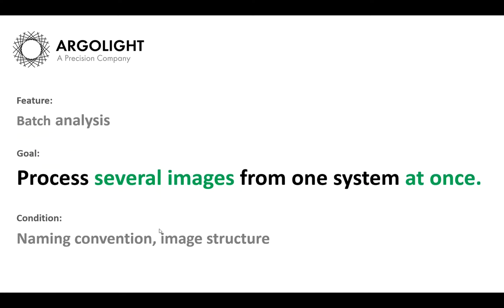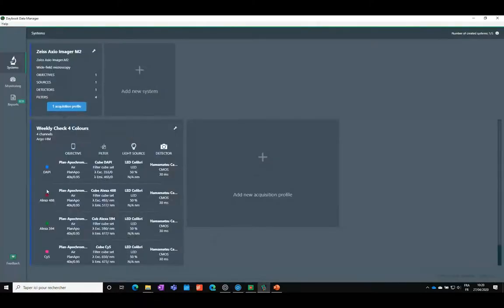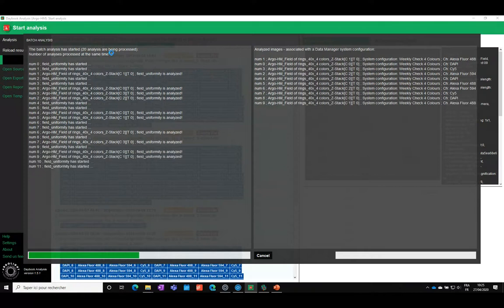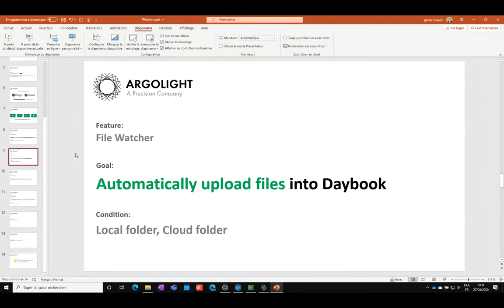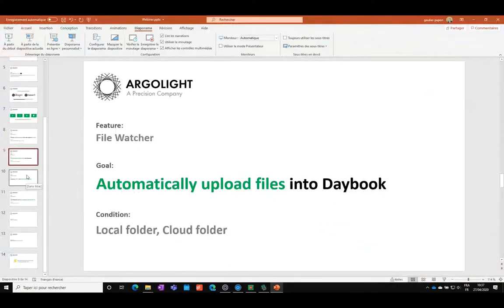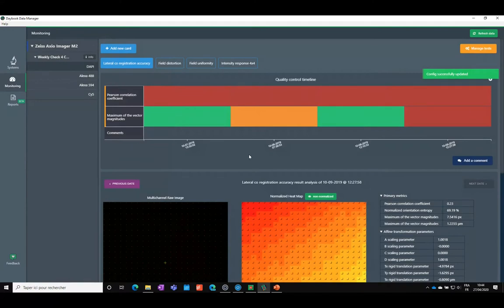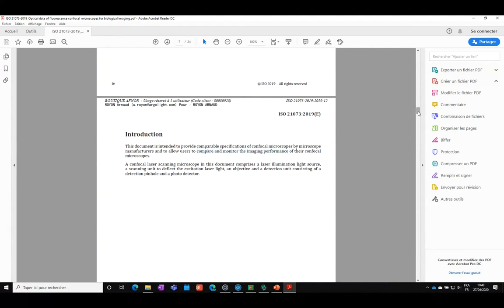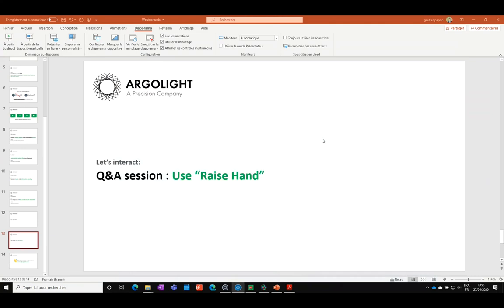[Webinar replay] Daybook 3 software new features demonstration - Argolight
See our replay of our webinar on the new Daybook 3 software features and discover how it works.

Hosted by: Gautier Papon, CEO & Business director of Argolight